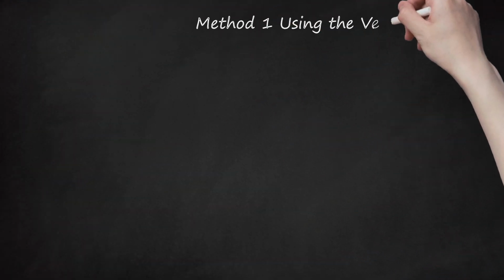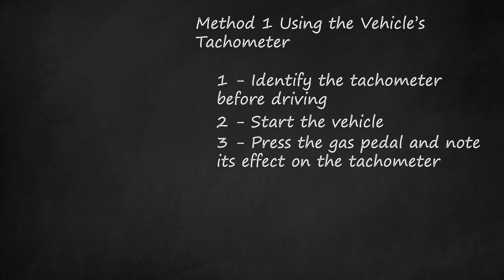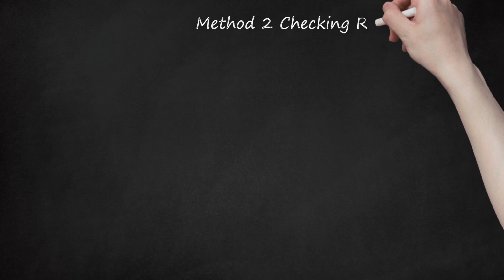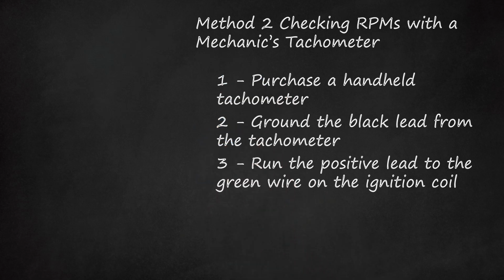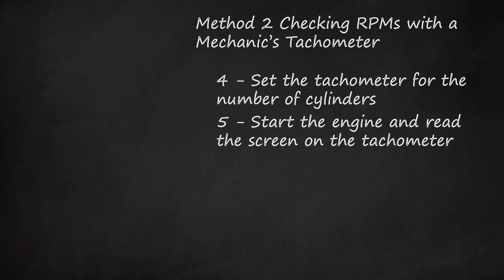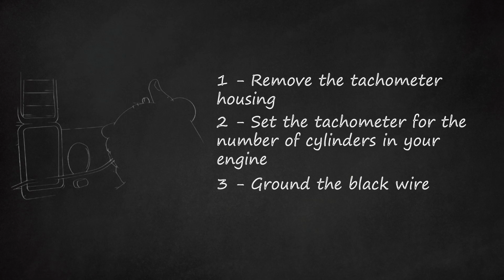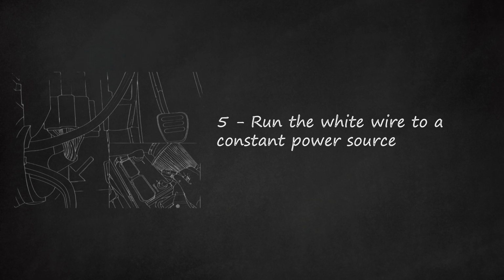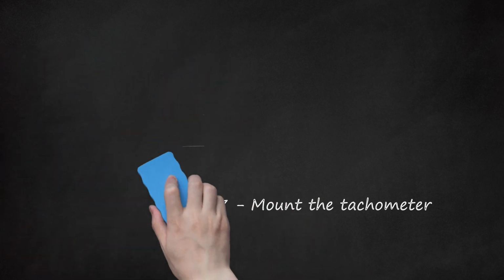How to Check RPM: Using Vehicle's Tachometer & Mechanic's Tachometer for Accurate Readings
In this video, the most appropriate keywords for the given title would be: "how to check rpm," "tachometer," "mechanic's tachometer," and "accurate readings." The video provides methods for checking the rpm of a vehicle. Method 1 involves using the vehicle's tachometer, where the steps include identifying the tachometer, starting the vehicle, observing the tachometer while pressing the gas pedal, and periodically glancing at it while driving. It also emphasizes avoiding over-revving the engine. Method 2 involves using a mechanic's tachometer, where the steps include purchasing a handheld tachometer, grounding the black lead, connecting the positive lead to the ignition coil, setting the tachometer for the number of cylinders, and starting the engine to read the screen on the tachometer. The video provides detailed guidance on how to check rpm using both methods for accurate readings.